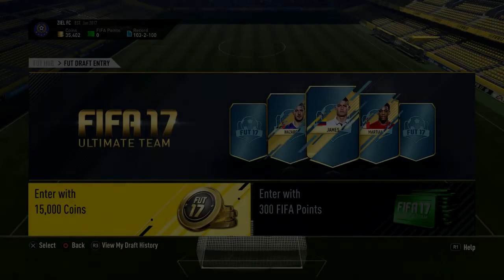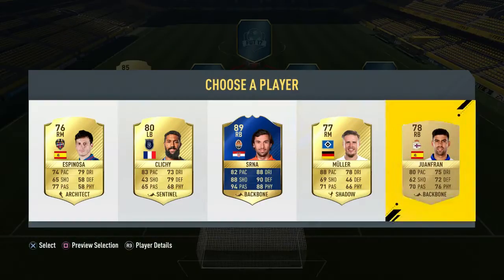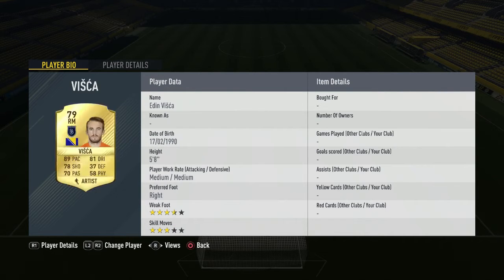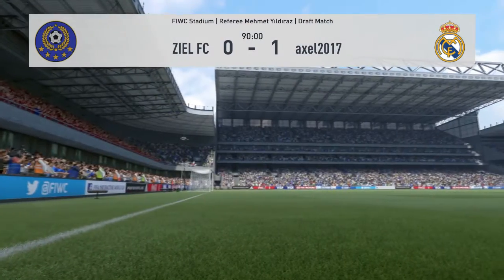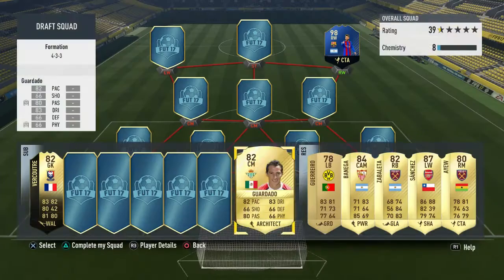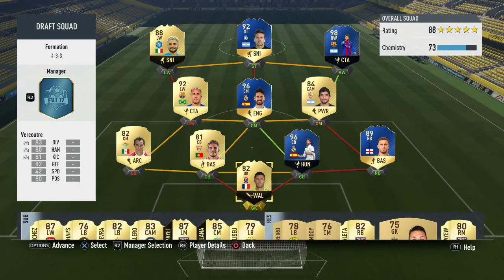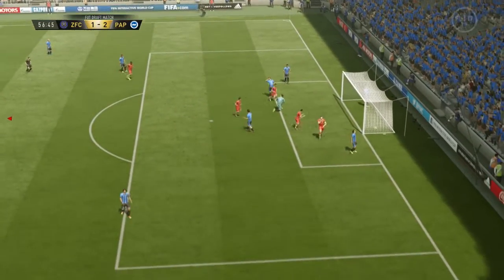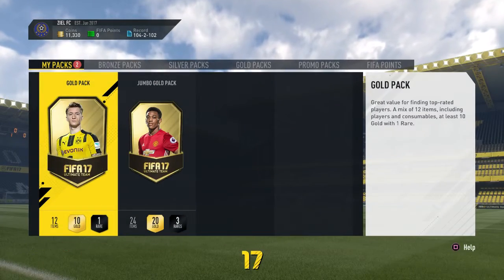FUT 17 - Shortest Players FUT Draft Challenge!